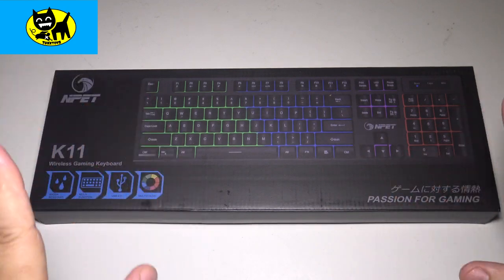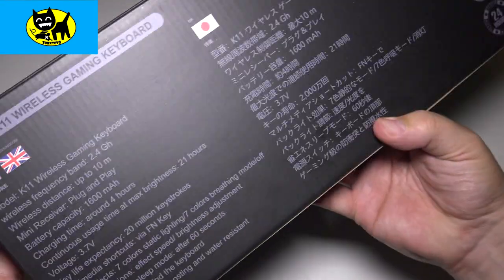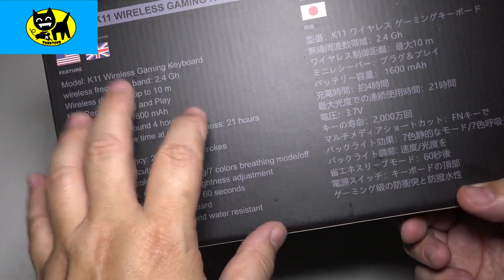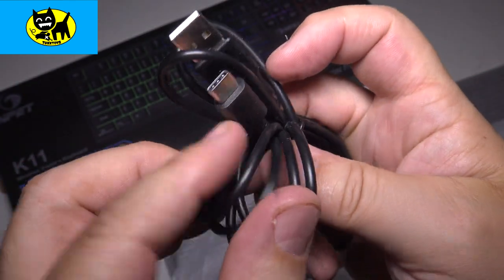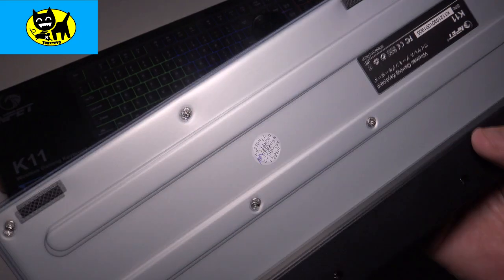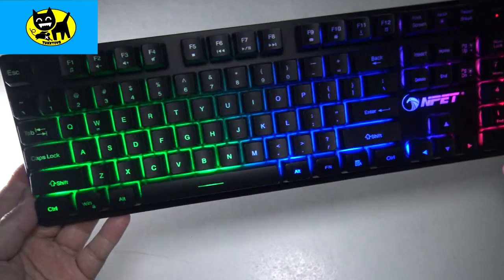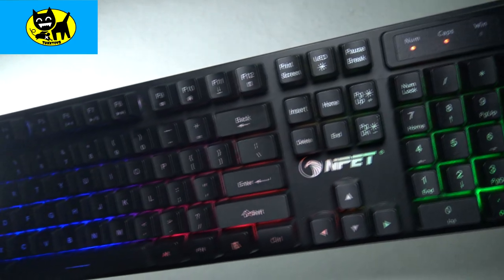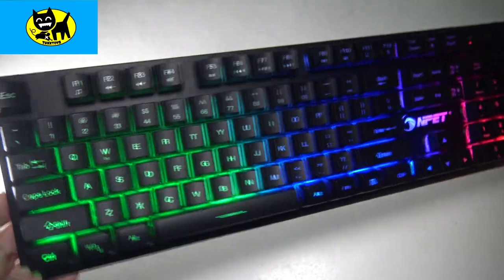NPET K11 Wireless Gaming Keyboard, Rechargeable Backlit - BEST WIRELESS GAMING KEYBOARD!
NPET K11 Wireless Gaming Keyboard, Rechargeable Backlit Ergonomic Water-Resistant Mechanical Feeling Keyboard, 2.4G Wireless Ultra-Slim Rainbow LED Backlit Keyboard for PS4, Xbox One, Desktop, PC Buy